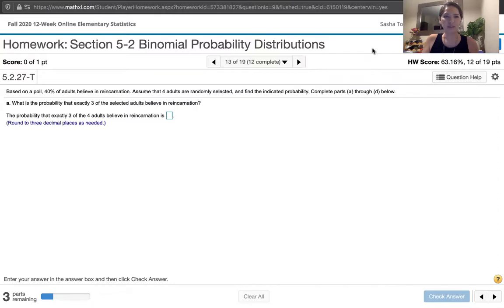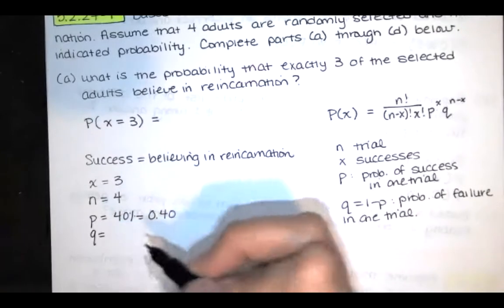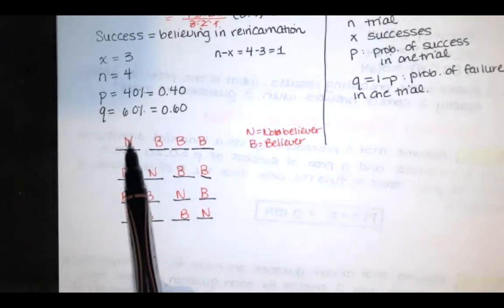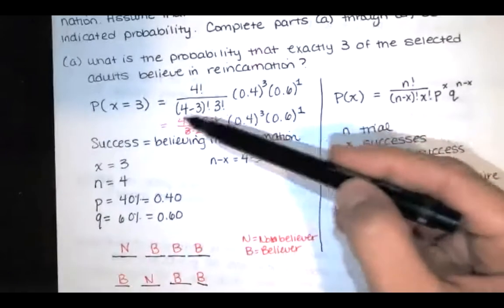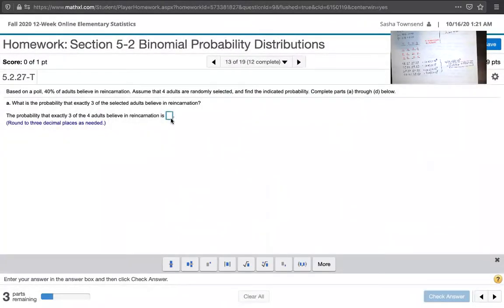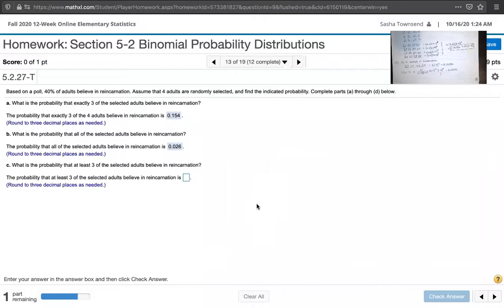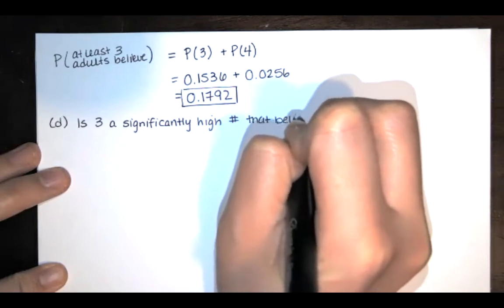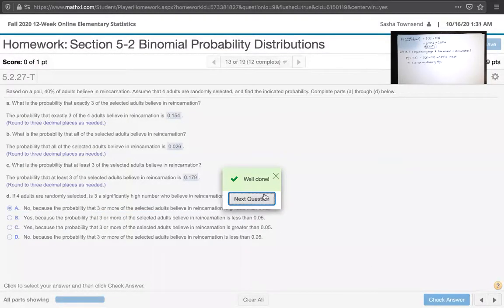Problem 5.2.27 - Find binomial probabilities, and determine whether a value is significantly high.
In this video, we solve problem 5.2.27-T from Essentials of Statistics, 6th edition, by Triola.

We're asked to determine two binomial probabilities, and we're asked to determine whether a given value is significantly high.